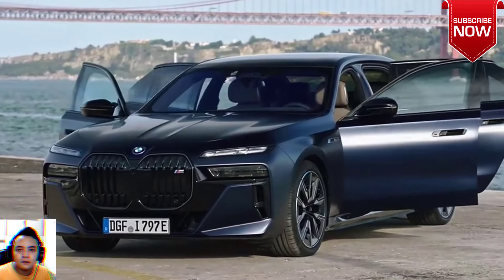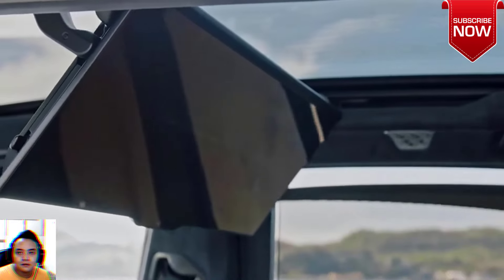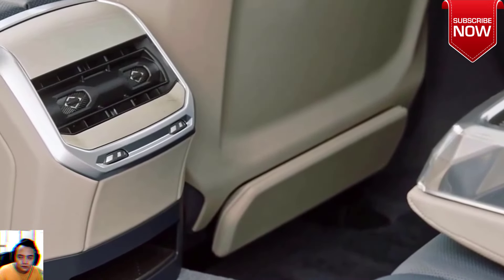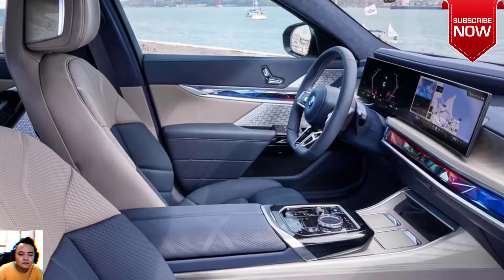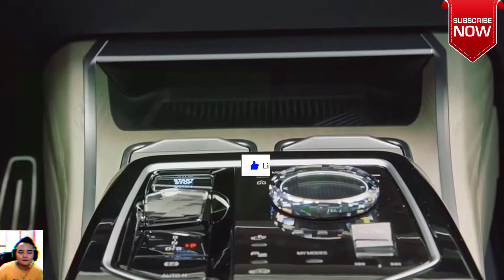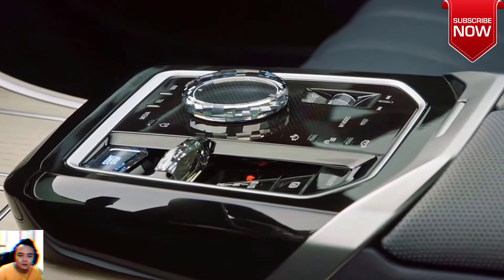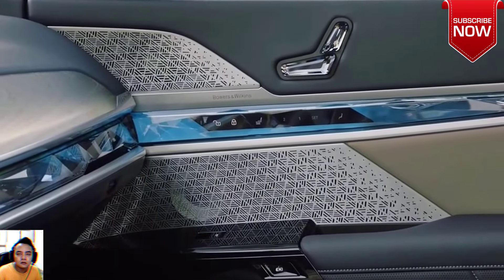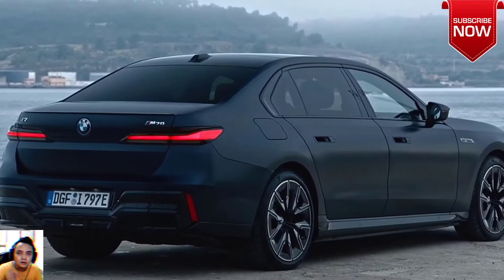2024 BMW i7 M70 xDrive Luxury New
2024 BMW i7
Starting at $106,695
2024 BMW i7 M70 xDrive Overview
Electric powertrains make a lot of sense in a large luxury car. Take the 2024 BMW i7, which features a powerful EV powertrain with a nearly silent operation that only serves to enhance the feeling of serenity that luxury buyers expect. Couple that with a smooth ride and a spacious cabin built from premium materials and you have an electric 7-series that's worth its asking price and worthy of a 2024 Editors' Choice award. The i7 is a sedan for the tech-savvy buyer, too, as it's filled to the brim with digital displays and even can be had with a drop-down theater system for those chauffeured in the back—something its chief rival, the Mercedes-Benz EQS, doesn't offer. The i7 xDrive60 comes with 536 horsepower and a driving range of up to 318 miles, while a performance-oriented M70 trim boosts power to 650 hp and offers a range of around 295 miles. A rear-wheel drive eDrive50 model is offered too, and although BMW hasn't said yet, it should offer the most driving range of the bunch. Those range numbers are good enough to compete with rivals such as the Porsche Taycan and the Tesla Model S, neither of which offer anywhere near the sort of sybaritic luxury that the i7 does.

2024 BMW i7 M70 xDrive Price
Where This Vehicle Ranks
#4 in Best Luxury Electric CarsChevron Down Icon
Lucid Motors Air1
Lucid Motors Air
STARTING AT: $71,400
Porsche Taycan2
Porsche Taycan
STARTING AT: $101,395
Porsche Taycan Cross Turismo3
Porsche Taycan Cross Turismo
STARTING AT: $113,095
BMW i74
BMW i7
STARTING AT: $106,695
Genesis Electrified G805
Genesis Electrified G80
STARTING AT: $75,625
Maserati GranTurismo Folgore6
Maserati GranTurismo Folgore
BMW has added the 650-hp M70 and 449-hp eDrive50 models to the i7's lineup for 2024. The more powerful electric powertrain is said to power the big sedan to 60 mph in just 3.5 seconds and still offers an estimated 295-mile driving range per charge. The eDrive50 uses a single, rear-mounted motor but BMW hasn't yet disclosed its performance or range estimates. Otherwise, we're expecting that the i7 will carry over to the new year with no other major changes.

2024 BMW i7 M70 xDrive Specs
The price of the 2024 BMW i7 starts at $106,695 and goes up to $169,495 depending on the trim and options.

eDrive50
$106,695
xDrive60
$125,195
M70
$169,495
0
$50k
$100k
$150k
$200k
$250k
$300k
Unless you're expecting to be challenged at every stop light for an impromptu drag race, we'd suggest sticking with the xDrive60 model. It still offers plenty of zip from its 536-hp powertrain and comes standard with a host of desirable features. Like the gasoline-powered 7-series, the i7 is a limousine-like luxury sedan that can be configured to pamper rear-seat occupants with the optional Executive Lounge package. We'd recommend that package, as it adds plenty of features to justify its price tag, including plush reclining rear seats with massage.
2024 BMW i7 M70 xDrive Review

Gemonmimabebi